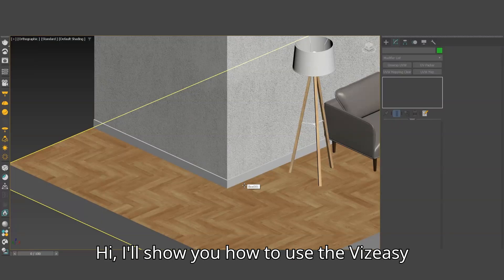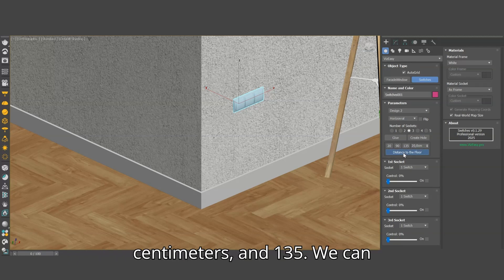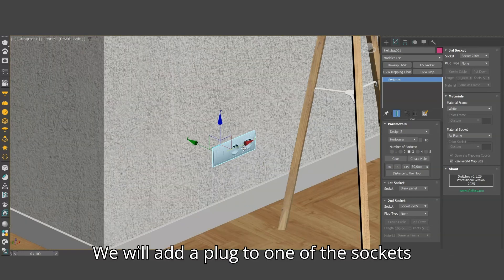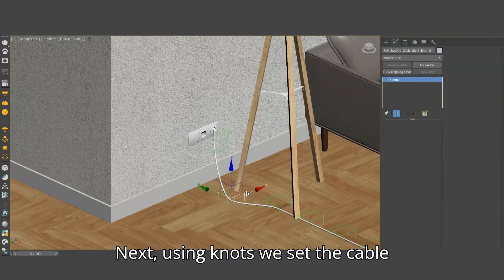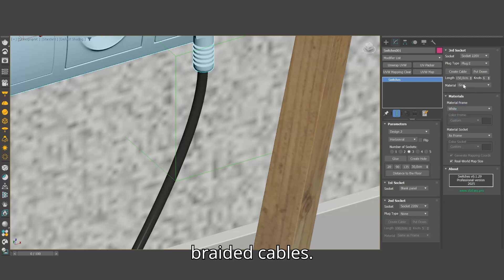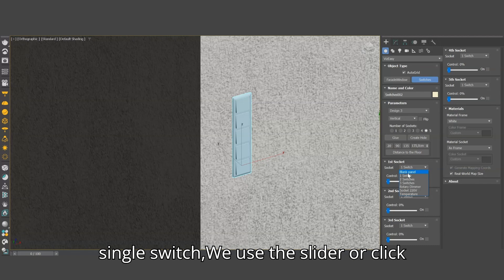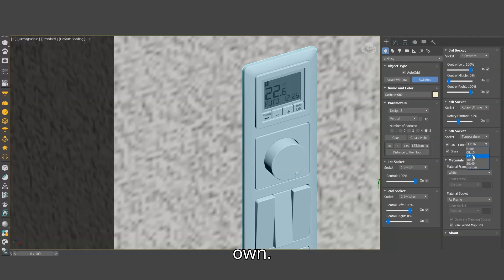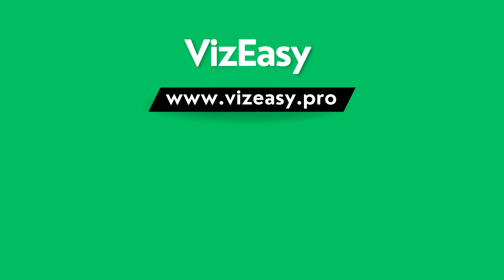3ds Max PRO Script: AUTOMATIC Outlets & Switches for Arch Viz (VizEasy PRO)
Are you struggling with realistic electrical details in 3ds Max? Manual modeling, static libraries, and tedious cable creation consume too much time, limiting your render quality.

Unlock the future of 3D detailing with VizEasy Procedural Outlets & Switches PRO! This powerful 3ds Max plugin revolutionizes your workflow, delivering unparalleled realism and efficiency.

In this comprehensive demo, you'll see how VizEasy Procedural Outlets & Switches PRO empowers you to:

Place and auto-cut holes:
Single-click placement with intelligent, automatic wall-hole cutting for perfect sockets.

Generate realistic cables:
Create naturally draping cables with full control over connections and appearance.

Achieve limitless customization:
Choose from 7 socket types, 3 frame designs, countless configurations, and extensive material and color options.

Save countless hours:
Eliminate manual adjustments and library searches, freeing you to focus on creativity.

VizEasy Procedural Outlets & Switches PRO is engineered for architectural visualization professionals who demand perfection. It's the essential solution for bringing unmatched realism to every interior and architectural render.

Stop wasting time on repetitive tasks. Start creating truly believable scenes that captivate your audience.

Ready to transform your 3D workflow and achieve a new standard of realism?